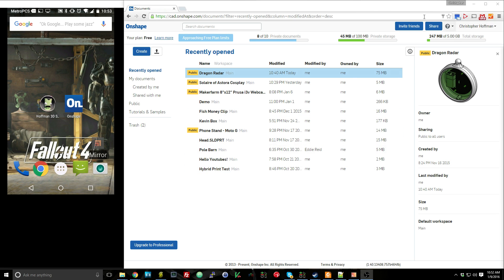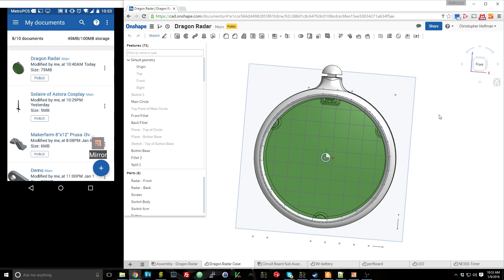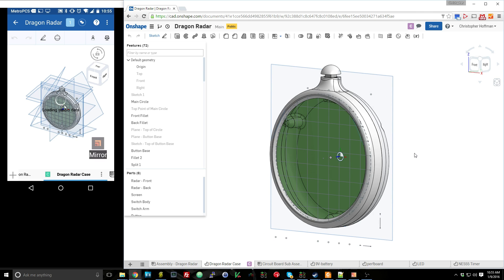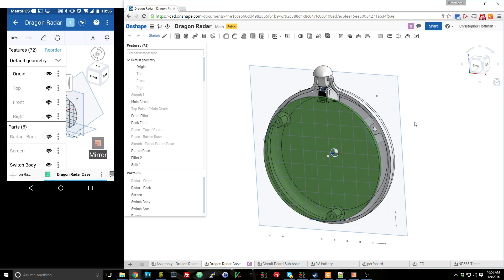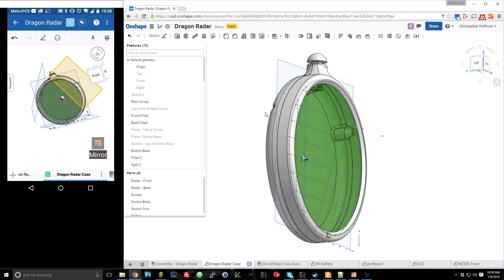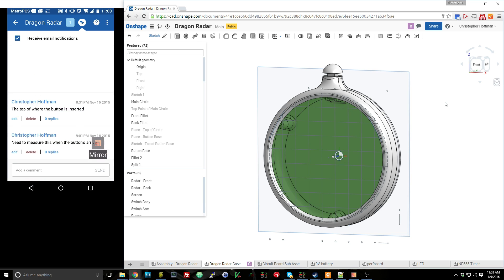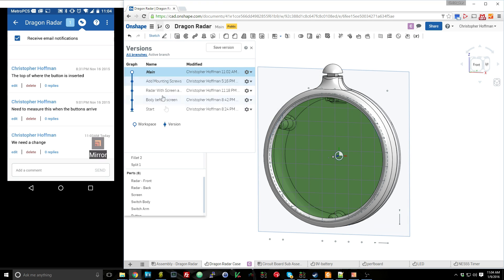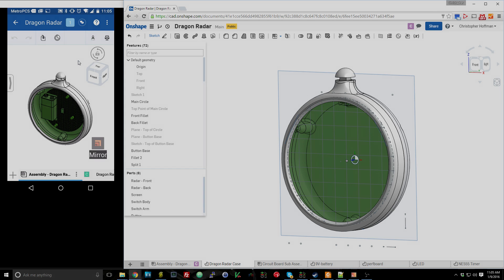The Best Free CAD Program: Onshape - CAD in a browser, or on your Phone!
3D Printing Equipment for Beginners - See on Amazon
3D Printing Equipment for Intermediate Hobbyists - See on Amazon
3D Printing Equipment for Advanced Users - Liquid Resin SLA/DLP - See on Amazon

I wanted to explain why I called Onshape, a free cloud-based CAD software, the Google Docs of cad software. The collaboration tools built in are amazing, so in this video I show how multiple people can work on the same design, at the same time, across multiple platforms.